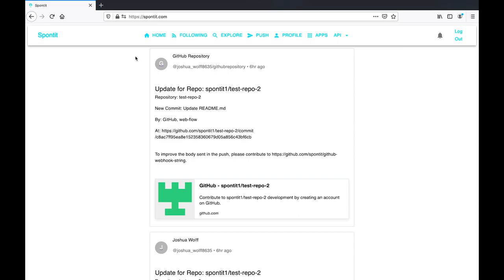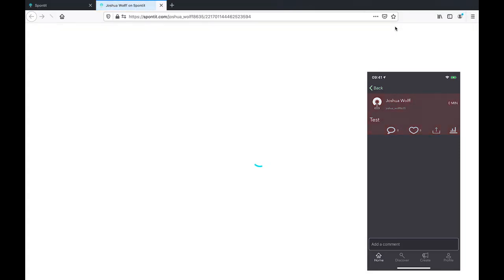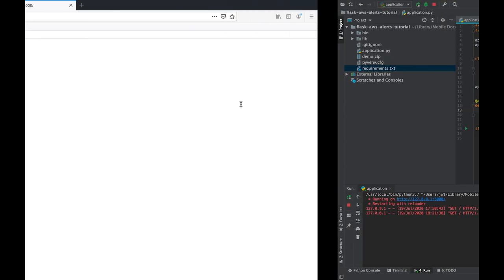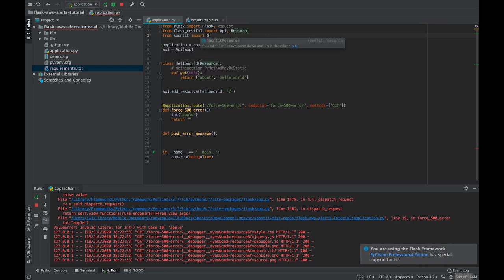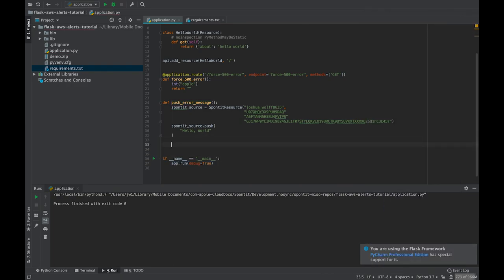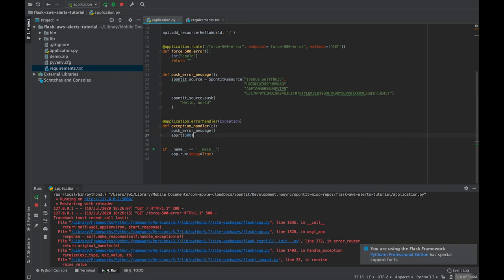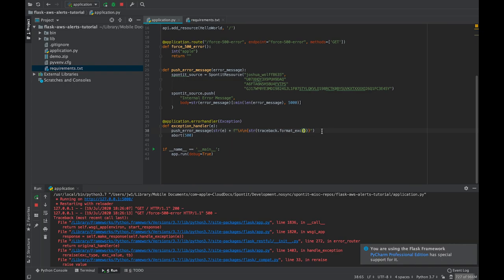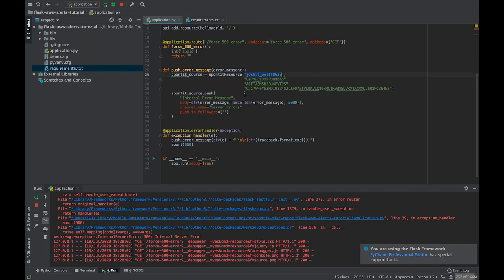Push Notifications and Flask Exceptions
We show how to send push notifications whenever your Flask API throws an Exception. We also go over how to include the stack trace in the push notification, and how to specify who should receive the push notification.

Spontit Set-Up Tutorial: TBA
Spontit "What Are Channels?" Tutorial: TBA